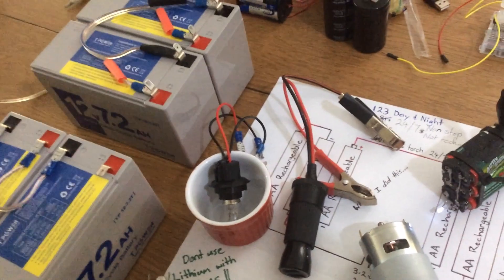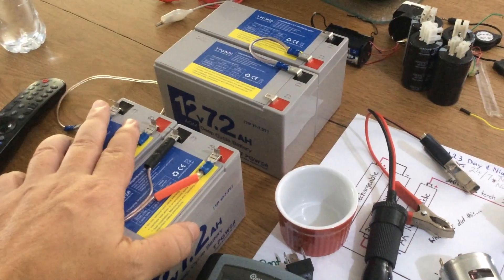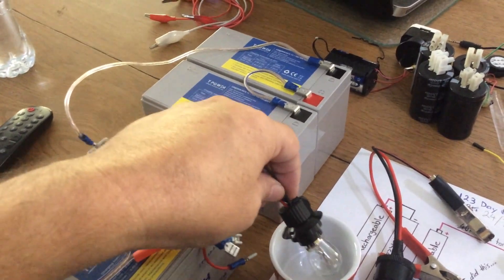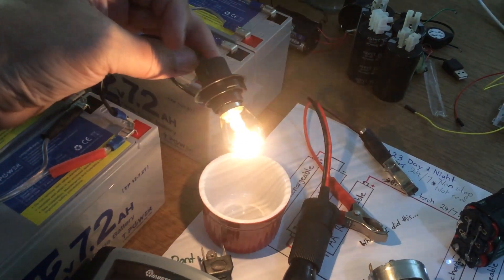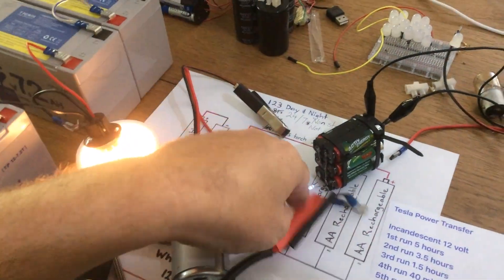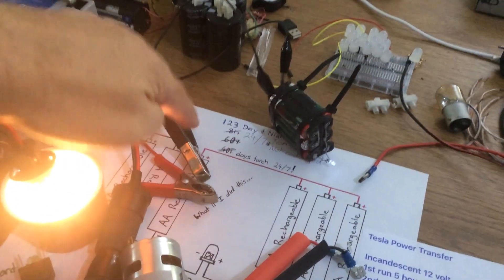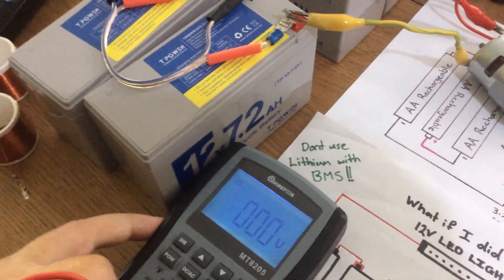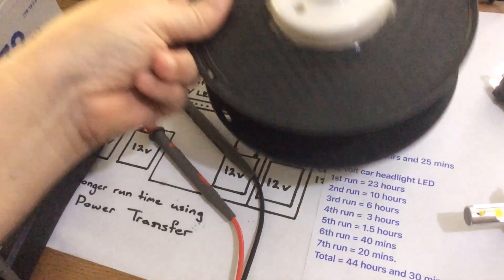Nikola Tesla Power Transfer - Power For The People!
This video shows a few different uses for Nikola Tesla's Power Transfer and the average run times of those devices. This is most likely the easiest way for an electrically inexperienced person to recycle their own energy.